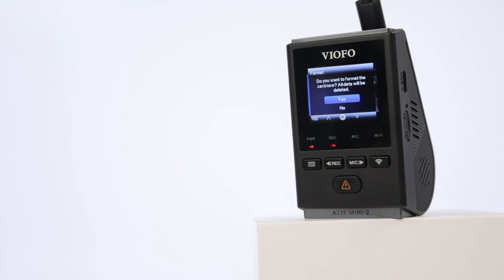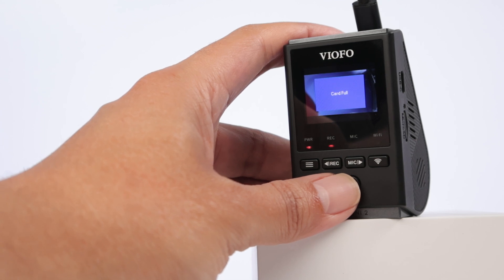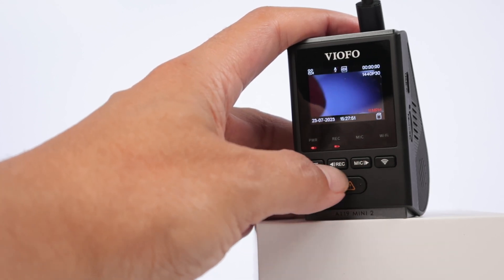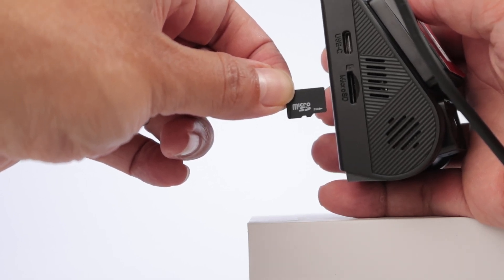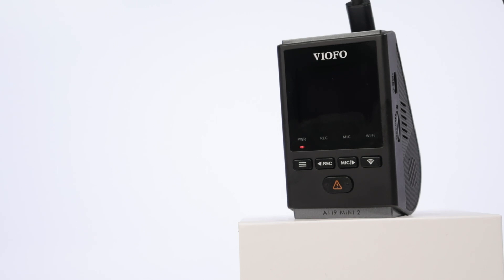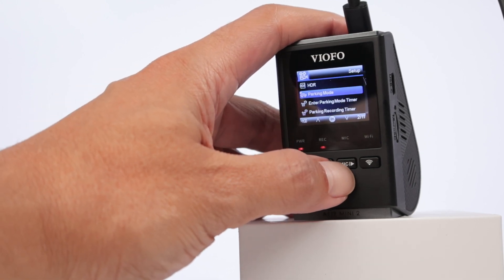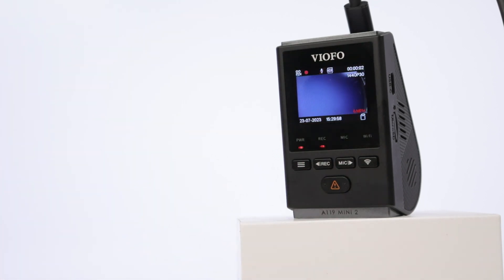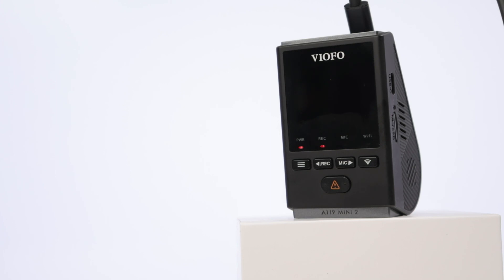VIOFO Memory Error (Micro SD Card Error)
In this video, I how how to fix the VIOFO Memory Error, when trying to format the card. Unfortunately, the micro SD card needs to be replaced be a new SD Card recommended for Dashcams such as VIOFO or Sandisk Extreme.